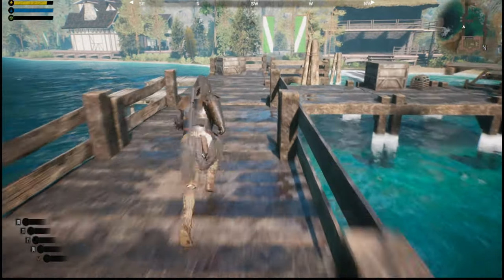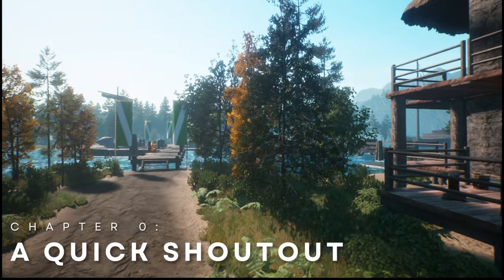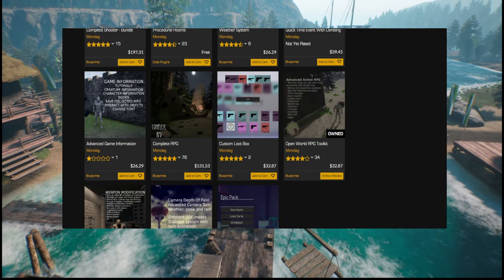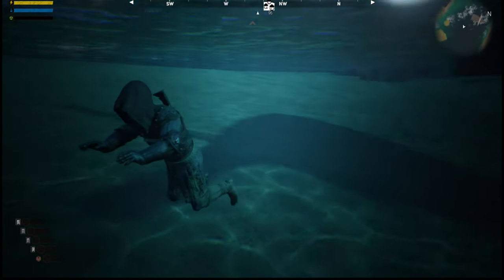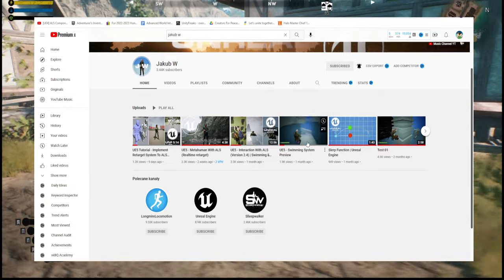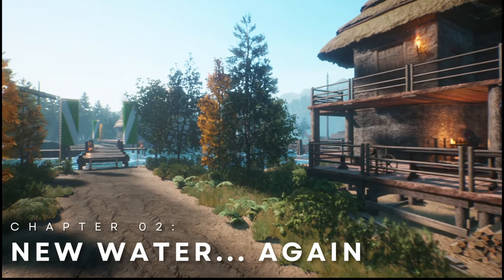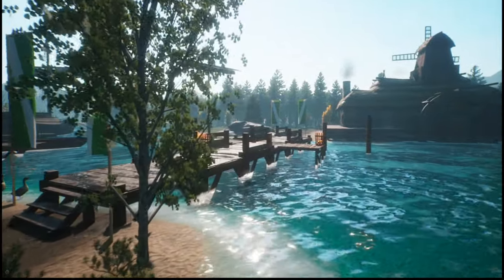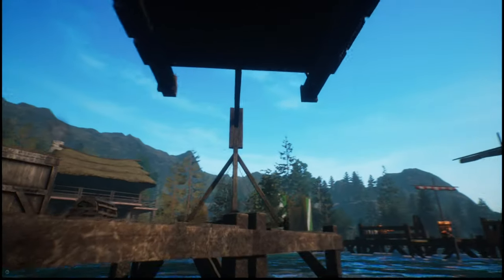Knightwatch: A Journey - UE4/UE5 RPG Devlog Episode 20: Swimming with ALS and Complete RPG Systems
Welcome to episode 20 in Knightwatch: A Journey! In this episode of our UE4 / UE5 RPG Devlog series, we add finally add our swimming system, Oceanology, more features from Monolag's Complete RPG system, and make some extra tweaks to the ALSV4 locomotion system that is pretty much the new standard for Unreal Engine 4 and Unreal Engine 5 game development!

Unreal Engine 5:
Unreal Engine (UE) is a 3D computer graphics game engine developed by Epic Games, first showcased in the 1998 first-person shooter game Unreal. Initially developed for PC first-person shooters, it has since been used in a variety of genres of games and has seen adoption by other industries, most notably the film and television industry. Written in C++, the Unreal Engine features a high degree of portability, supporting a wide range of desktop, mobile, console and virtual reality platforms.

The latest generation, Unreal Engine 5, was launched in April 2022. As its predecessor released in March 2014, its source code is available on GitHub after registering an account, and commercial use is granted based on a royalty model. Epic waives their royalties margin for games until developers have earned US$1 million in revenue and the fee is waived if developers publish on the Epic Games Store. Epic has included features from acquired companies like Quixel in the engine, which is seen as helped by Fortnite's revenue.

TIMESTAMPS

00:00 Intro
1:41 A Quick Shoutout to Contributing Game Devs
2:48 The Swimming System
5:12 New Water System (Oceanology)
6:26 The Complete RPG System
7:29 Moving Forward with Knightwatch